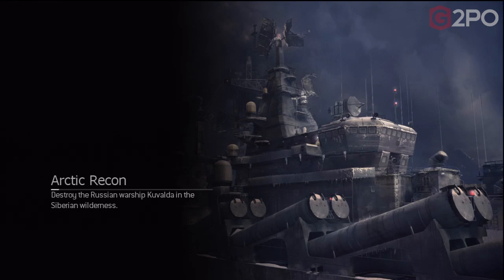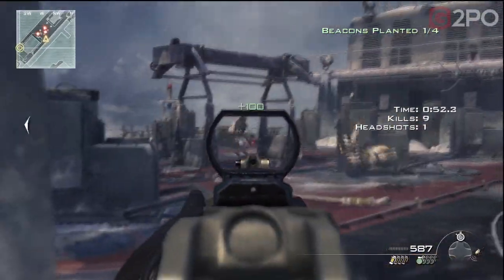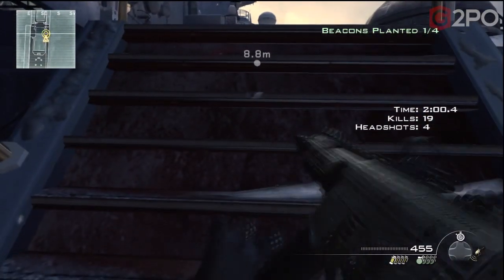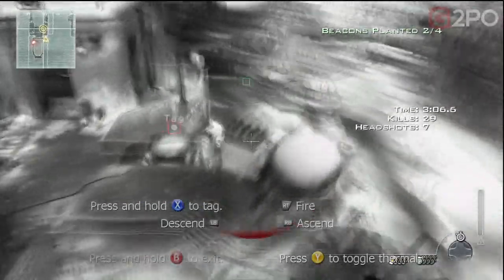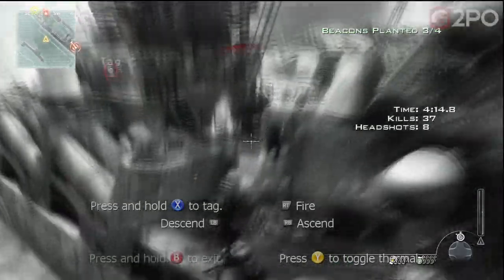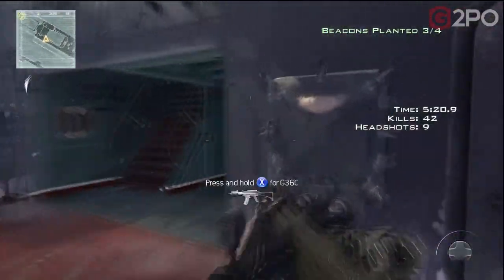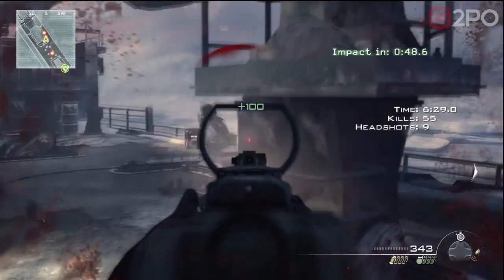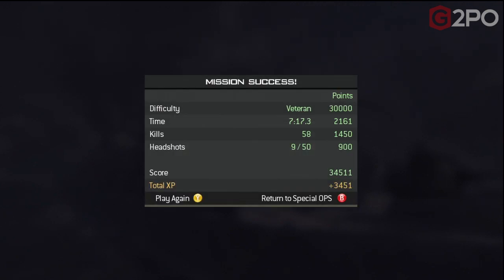MW3 Spec Ops: Arctic Recon on Veteran